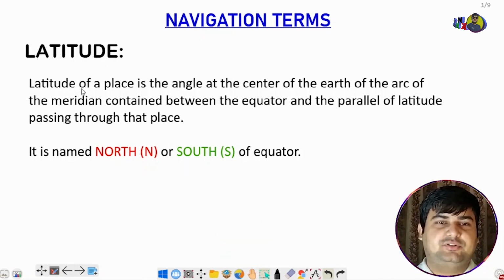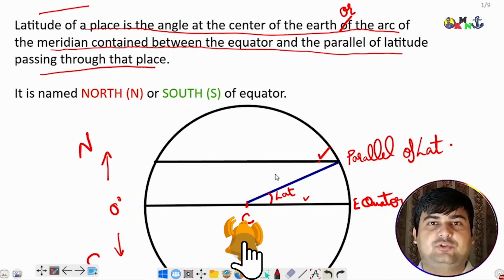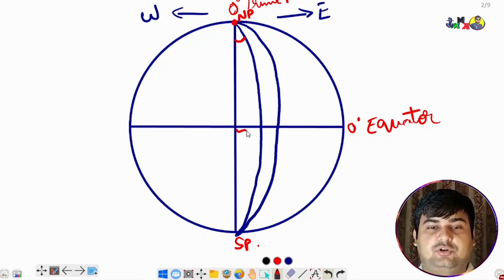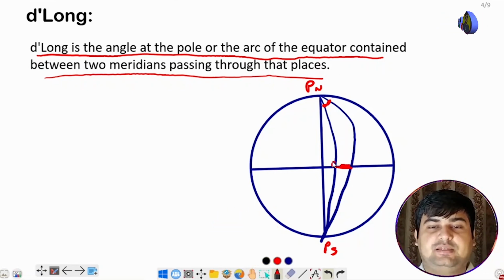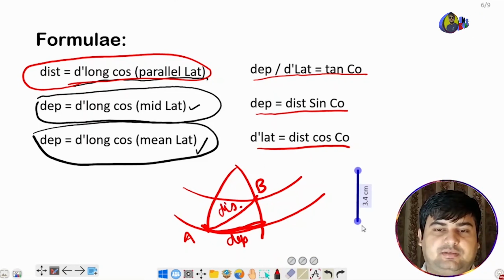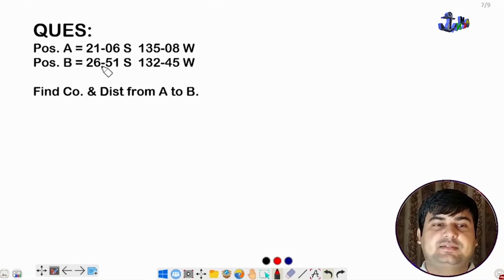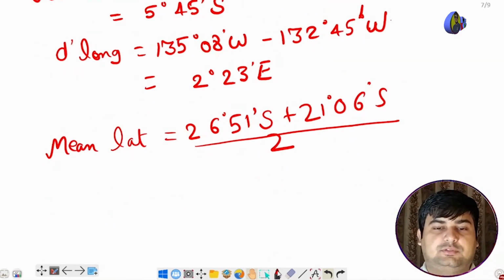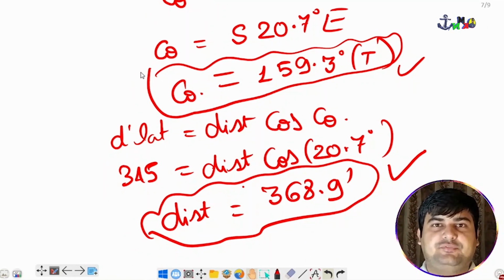Ship Navigation | Ship Navigation Basics | Must know Latitude & Longitude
Embark on a journey to learn ship navigation.
In this video, you will learn about the basics of ship navigation, such as how to use latitude and longitude to locate your position on the globe. You will also learn about the different terms such as d'Lat, d'Long, departure, etc. that are used for navigation at sea. You will see some examples of how to calculate distance and course between two positions. This video is suitable for anyone who is interested in learning more about the science and art of ship navigation.